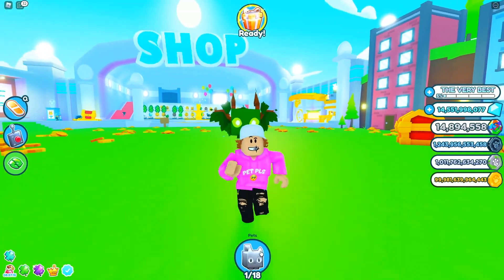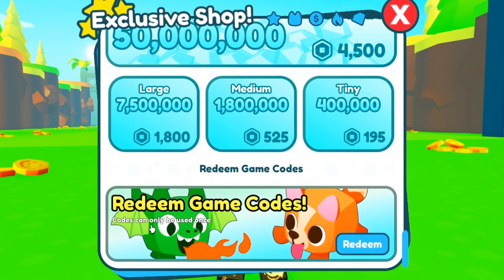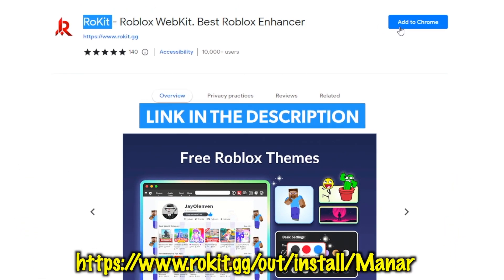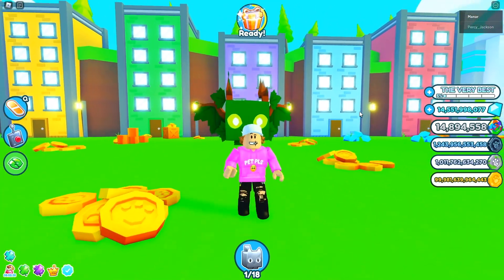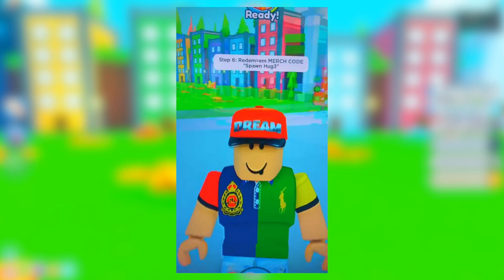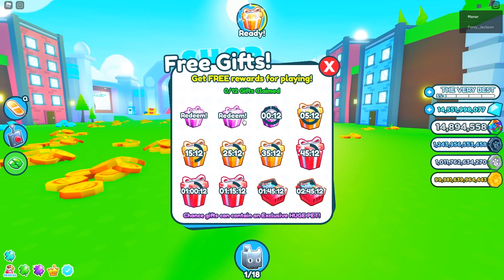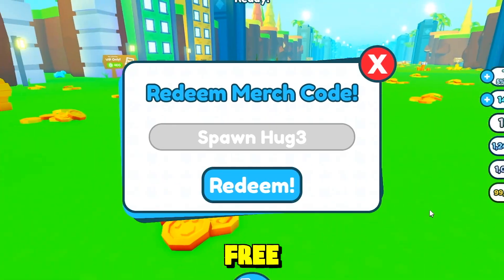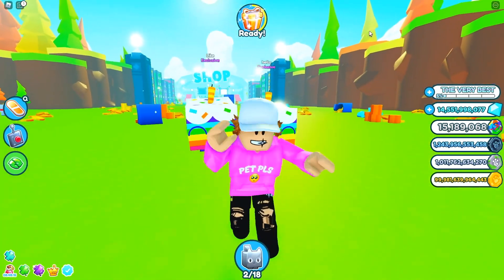I TRIED SECRET ADMIN COMMANDS in Pet Simulator X!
*SECRET CODE* GIVES FREE HUGE PETS In Pet Simulator X? (Roblox)
FREE HUGE PETS TIKTOK METHODS THAT ACTUALLY WORK? (Roblox)
TIKTOK SHOWS *NEW SECRET* PLACE in Pet Simulator X! (Roblox)
In this video I show *NEW SECRET* Places In Pet Simulator X That Will SHOCK YOU! I hope you enjoyed *NEW SECRET* Places In Pet Simulator X That Will SHOCK YOU! (Roblox)

YouTubers such as @Lclc, FishyGames, DigitoSim, Roplex Simulator , ZOMG and Russoplays are my favorite. Who's your favorite YouTuber?

tips and tricks for mastery update
new mastery update pet sim x
pet sim x huge pets update
pet sim x free cat hoverboard update
how to get free cat hoverboard in pet simulator x
pet sim x mastery update
how to convert mastery in pet simulator
Pet Simulator X (MARCH) CODES *UPDATE!* ALL NEW ROBLOX Pet Simulator X CODES!
The Best Update in Pet Simulator X: Introducing the New Mastery System ⭐ *leaked*
*INSANE CODES* ALL NEW UPDATE CODES IN Pet Simulator X